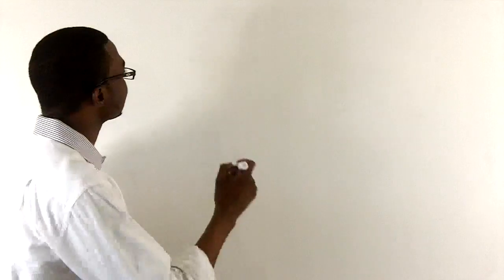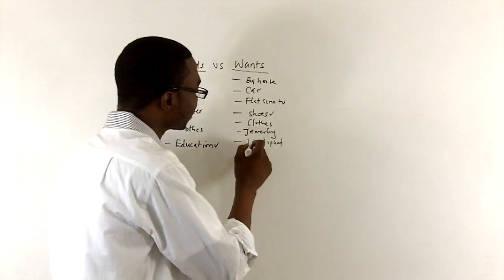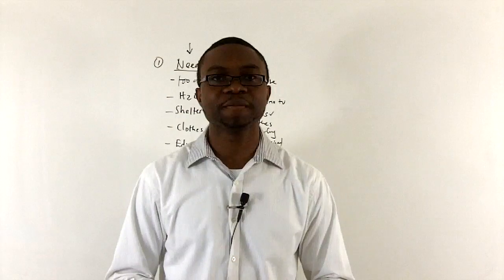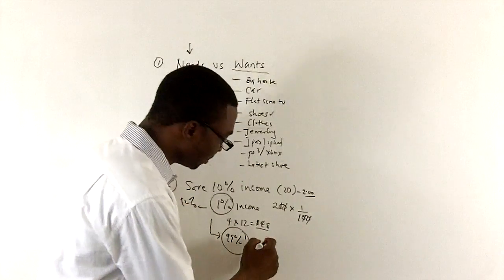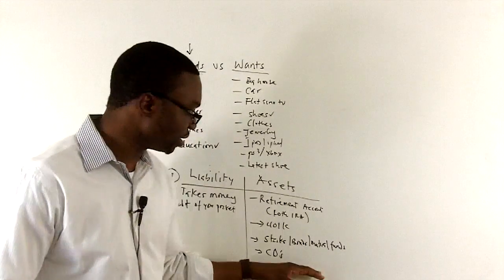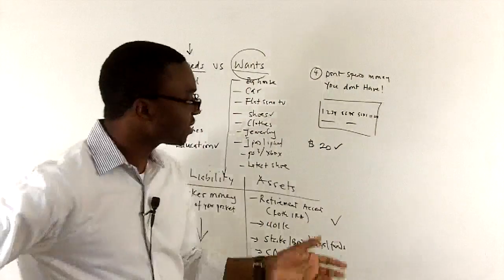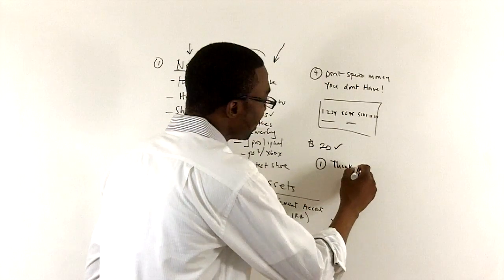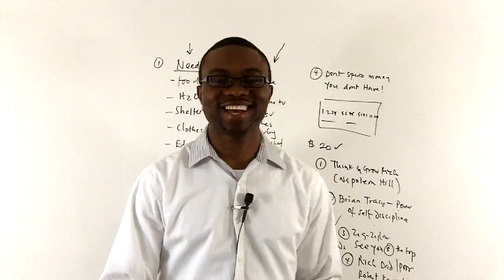Secrets to FINANCIAL FREEDOM! A must watch video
Secrets to financial freedom discussed by Dr Adeleke Adesina